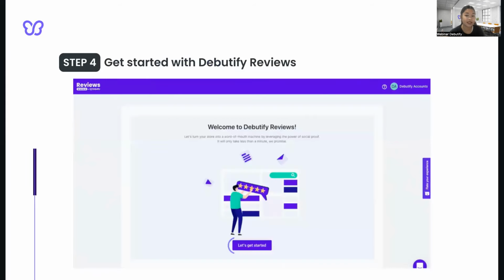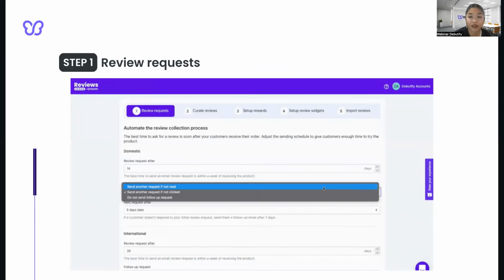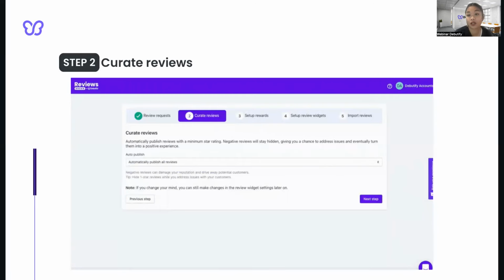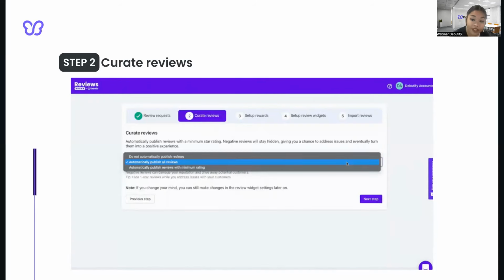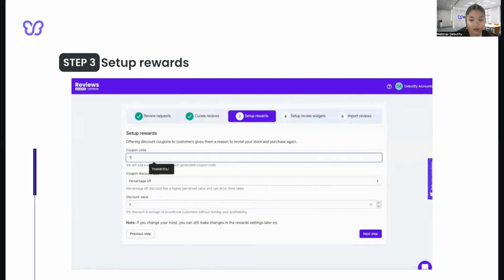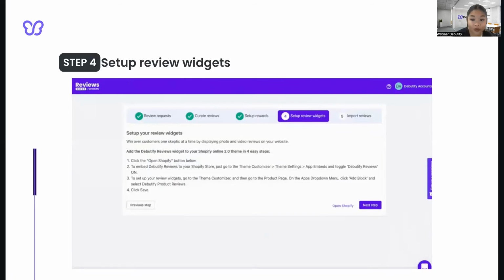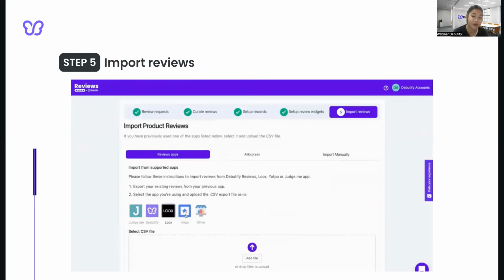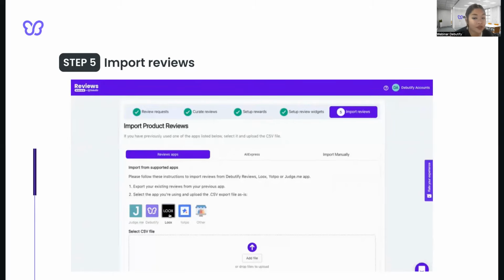Webinar 8.2: How To Setup Debutify Reviews For The First Time